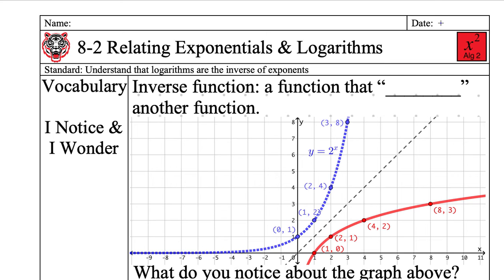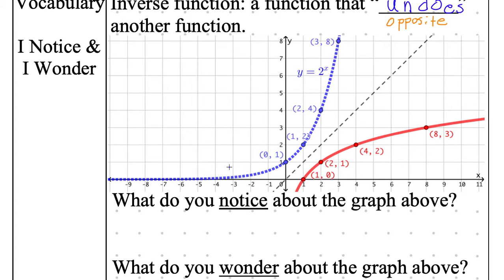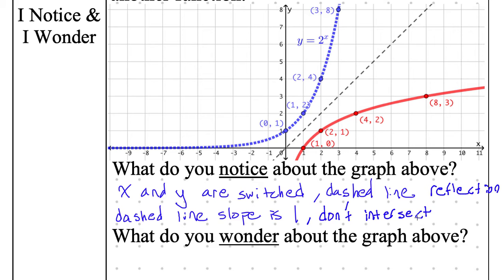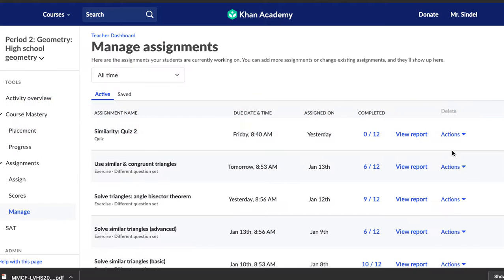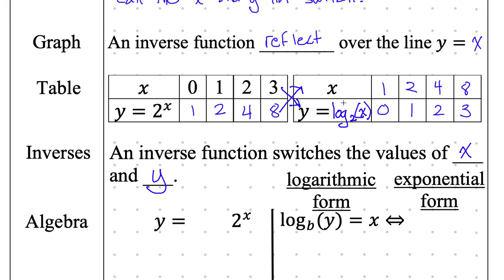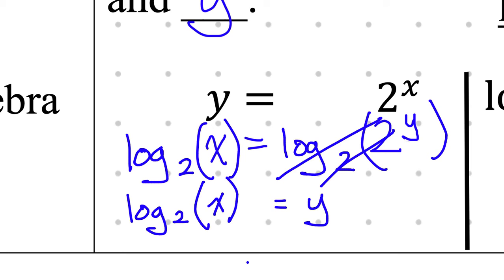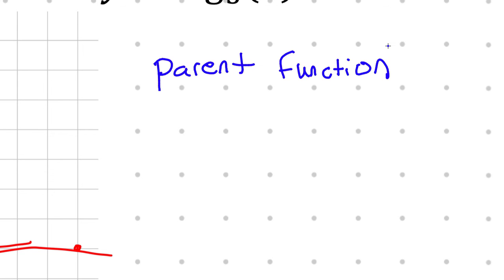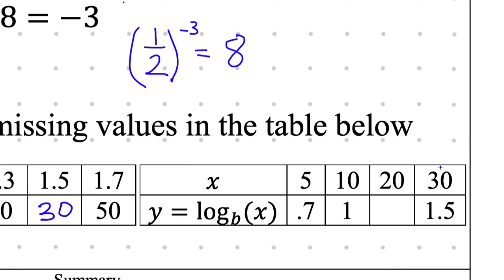Algebra 2 notes 8-2 Relating Exponentials & Logarithms